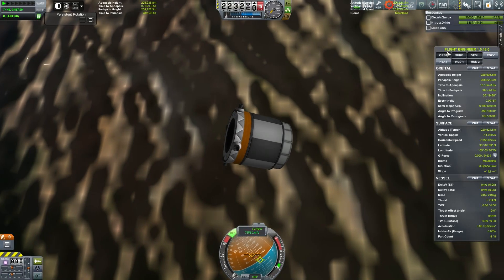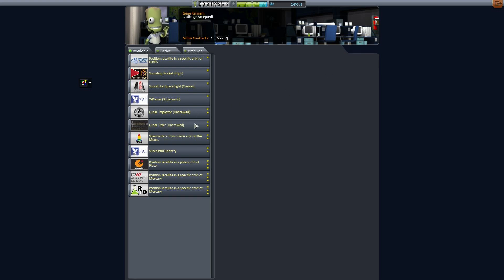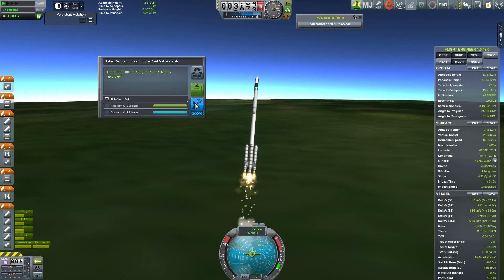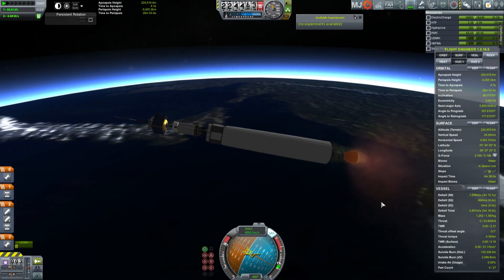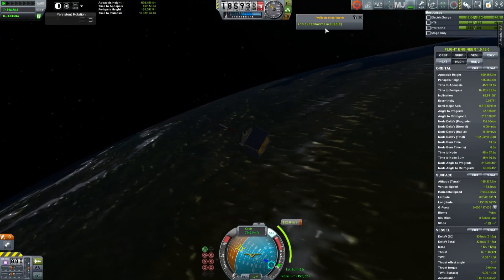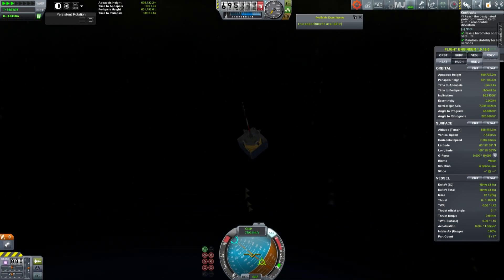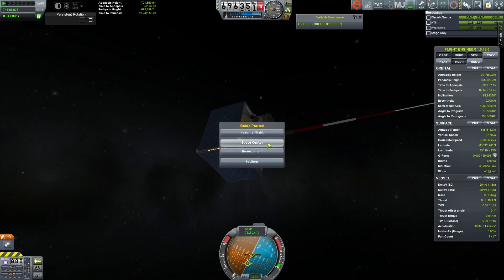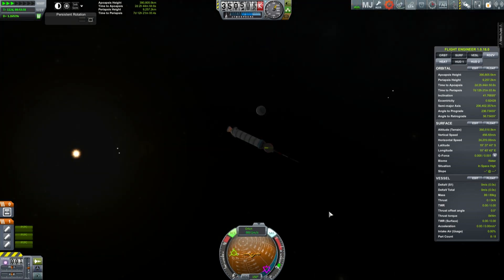Kerbal Spaceships Are Serious Business - Part 10 - Cratermaker I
Our first Lunar probe may have missed the moon, but it's coming back again in a few months for a much closer approach. However in the meantime, we have a contract to place a satellite into an accurate polar orbit, for which we'll need the new maneuvering thrusters, While they're inefficient, they are capable of igniting unlimited times for fine tuning orbits.